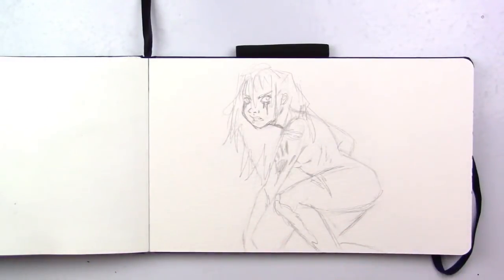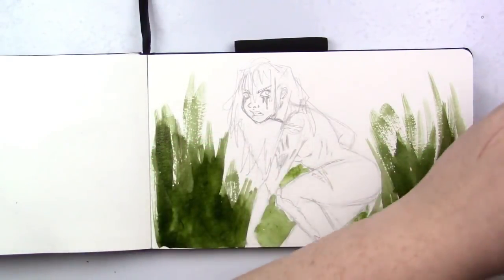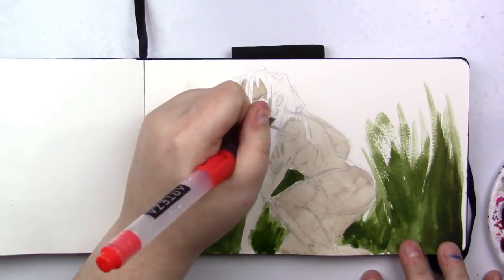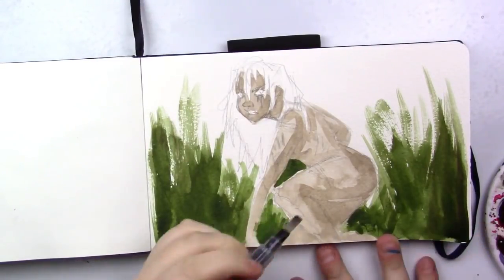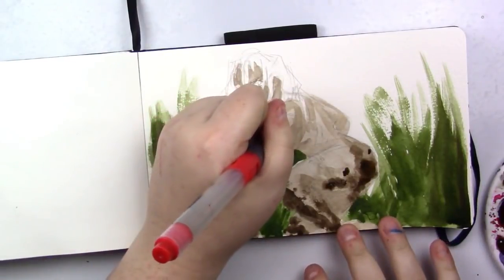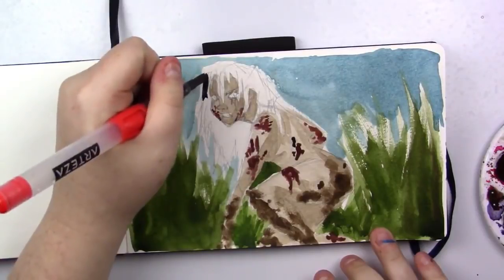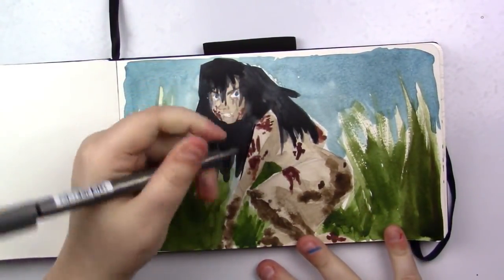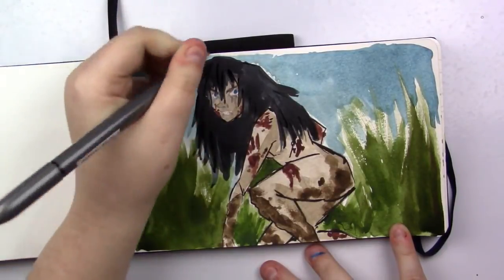WILD ~ Inktober 2018 | Messy Lines, Save Lives!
♥ OPEN ME FOR INFO + SUPPLIES ♥

Inktober 2018, day 18! Today's theme in my prompt list is Moon!

Art materials used in this video:
Pentalic Watercolor Journal
Dr. Ph Martin's Bombay India Ink
Tombow Fudenosuke Pens
Uniball Signo White Gel Pen
Arteza Water Brush Pens

Please do not feel obligated to use these links, however! If something is more expensive than somewhere else, feel free to get the better deal. After all, we're not made of money!

Day Nineteen ~ WILD ~ Inktober 2018

Ignore this
Inktober ink art artist sketch drawing painting speedpaint swamp Inktober 2018 illustration artwork ink wash doodle